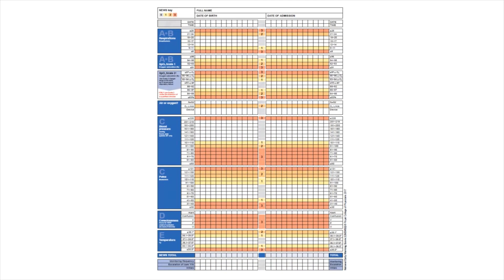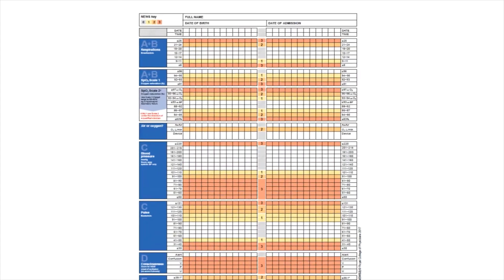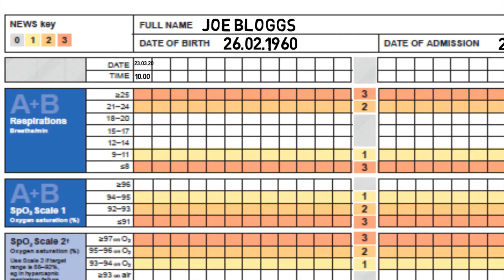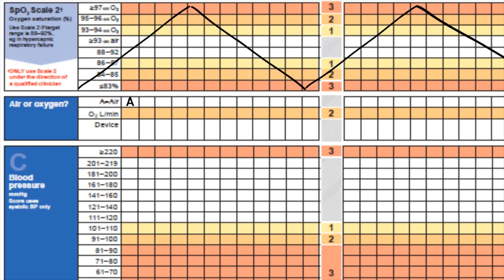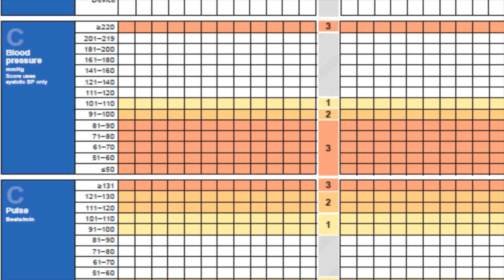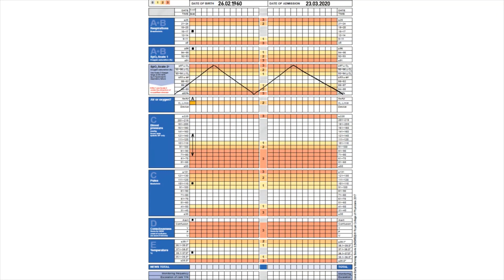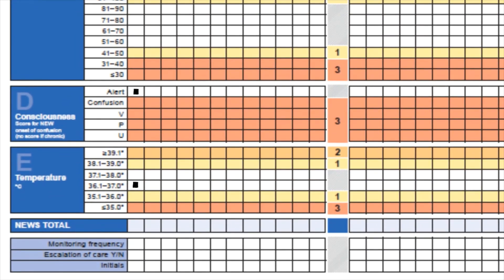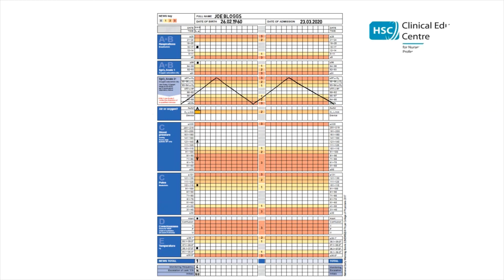NEWS2 Chart HSCNI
How to complete a NEWS2 chart.

While the information is correct at the time of publishing, it is subject to change and we cannot ensure it will remain up-to-date. It is the viewer’s responsibility to check accuracy and validity.

The HSC Clinical Education Centre (CEC) is a unit of the Business Service Organisation (BSO). CEC design and deliver education that supports Nurses, Midwives and Allied Health Professionals across Northern Ireland. By working closely and collaboratively with clients we design, develop and deliver a wide range of programmes across a wide variety of fields of practice and settings to meet the learning and development needs of local workforces. The CEC operates from four sites across Northern Ireland.